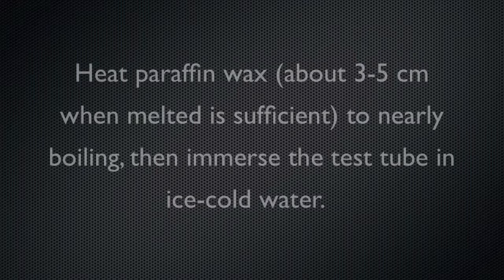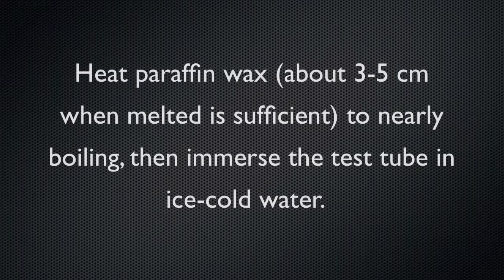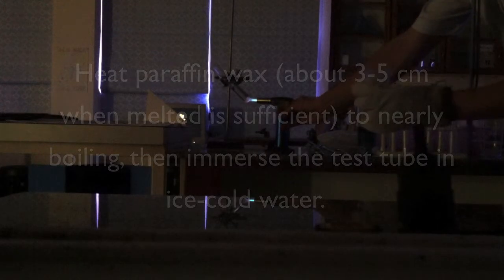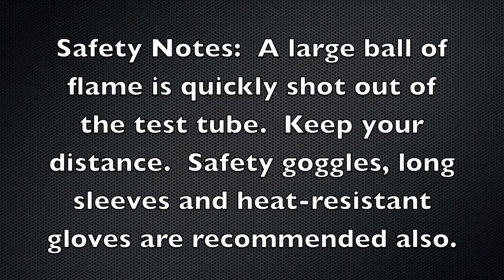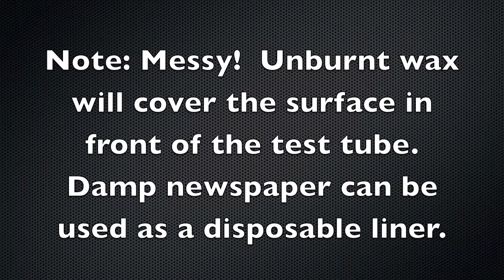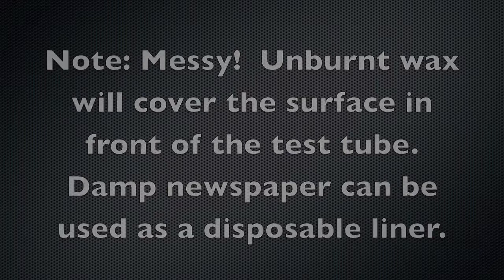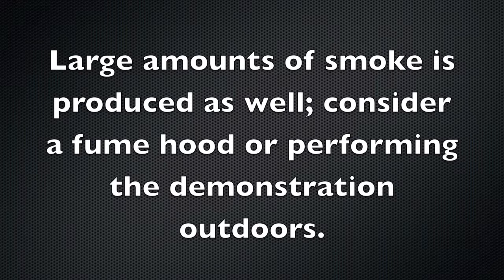Fire and Ice: A Heat of Fusion Demonstration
A test tube of boiling hot paraffin wax is immersed in cold water.   Paraffin wax has a relatively high heat of fusion (between 200-220 J/g), which is demonstrated as it spontaneously combusts upon rapid cooling.